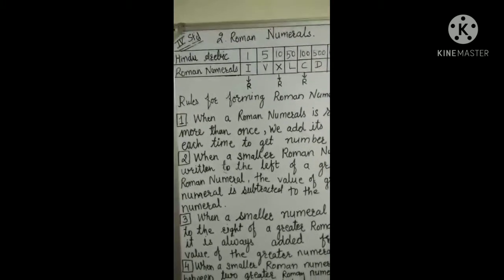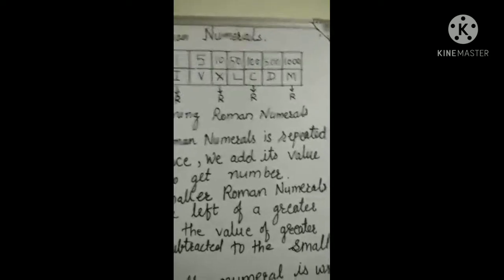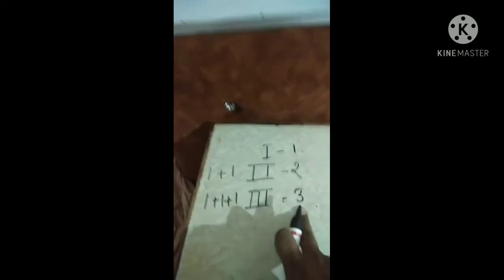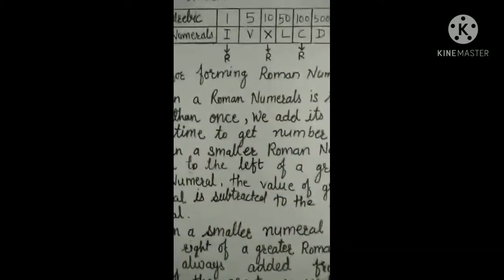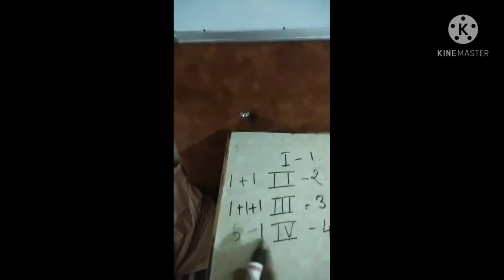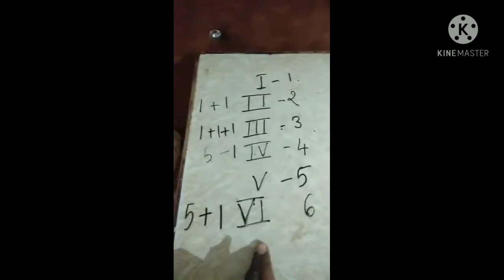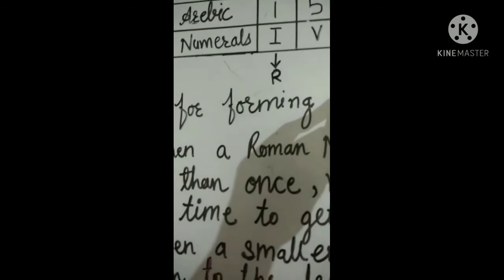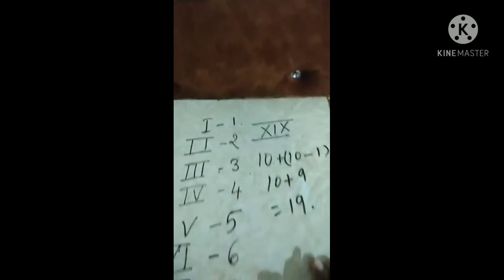Roman numerals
by Amrapali Lolge